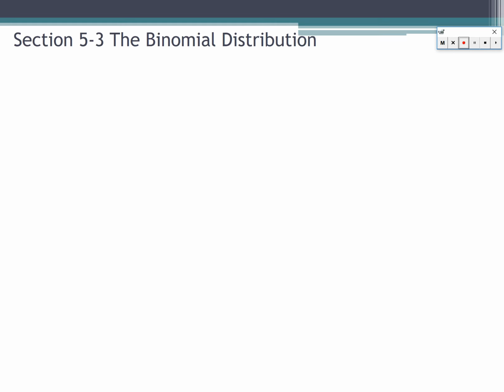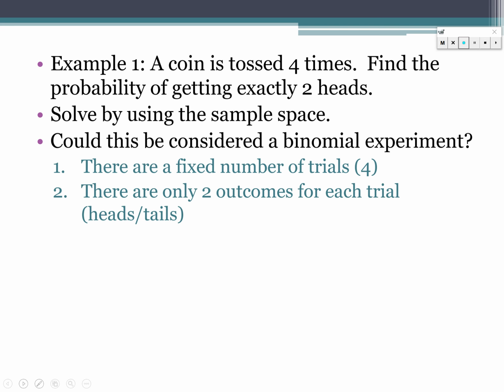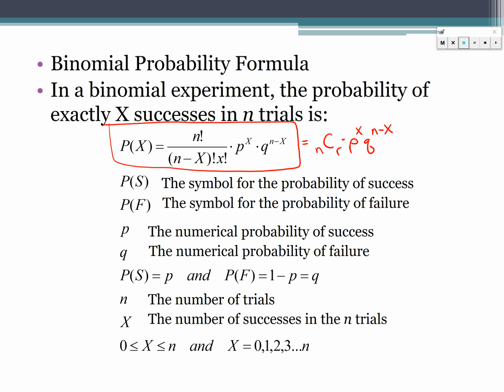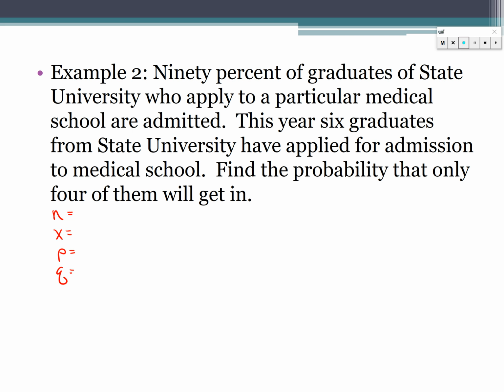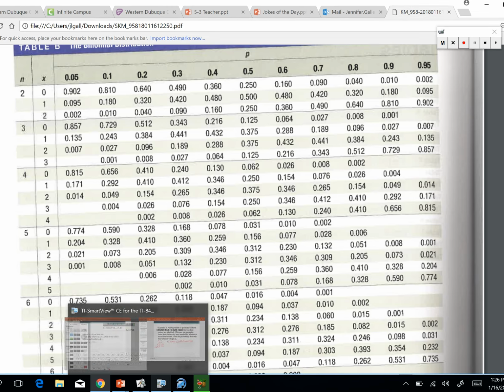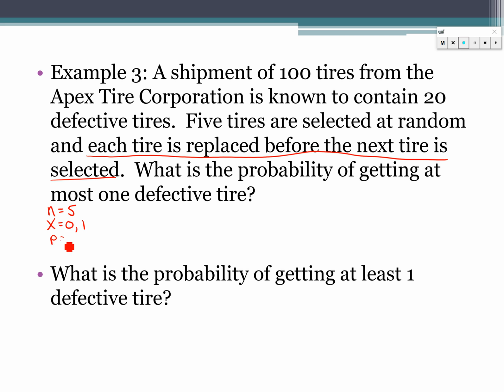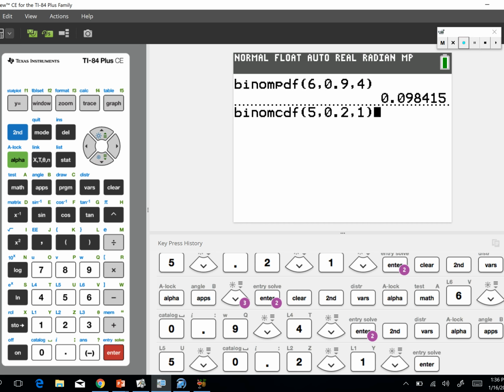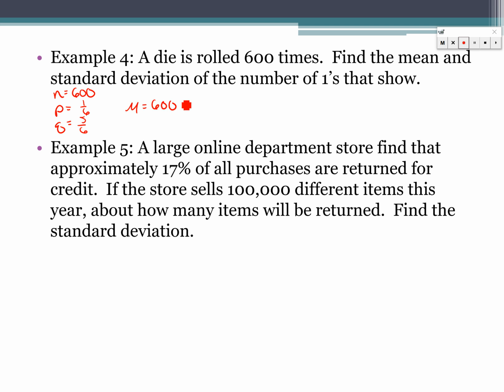Rec 2 1